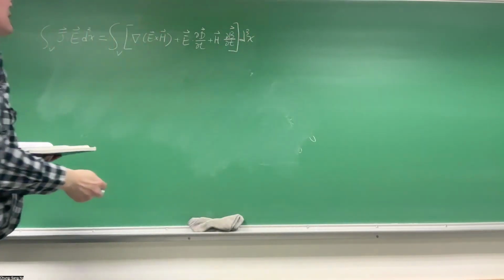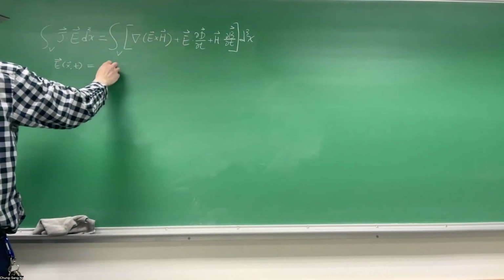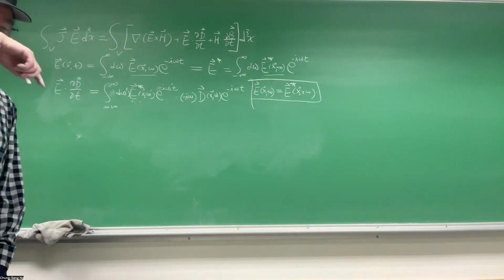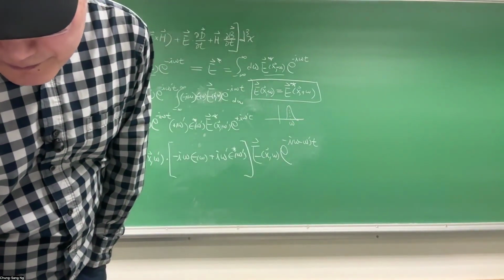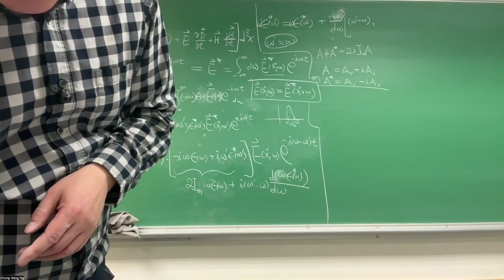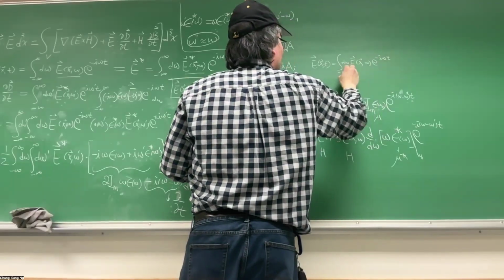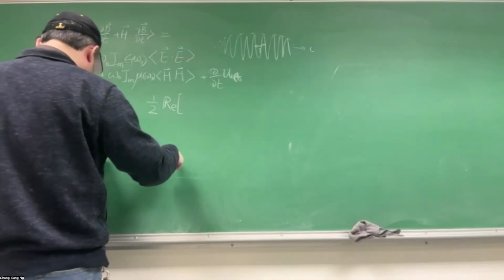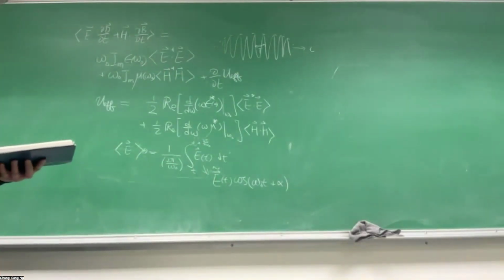Jackson Section 6.8 Poynting's Theorem in Linear Dispersive Media with Losses